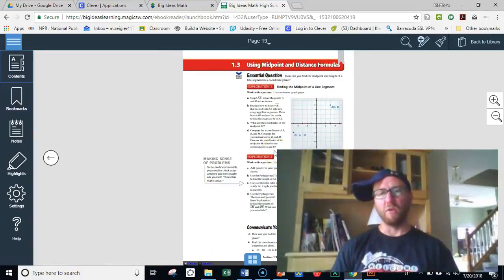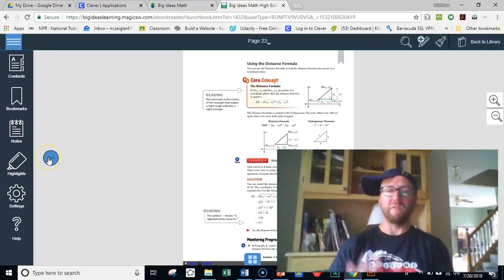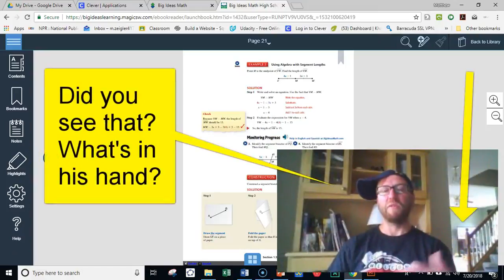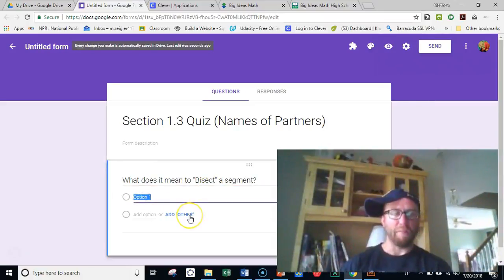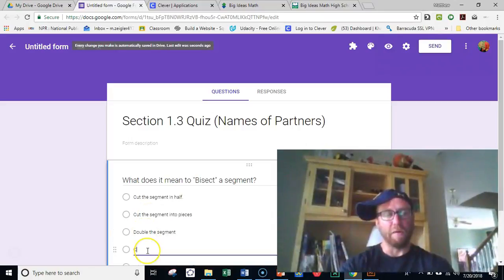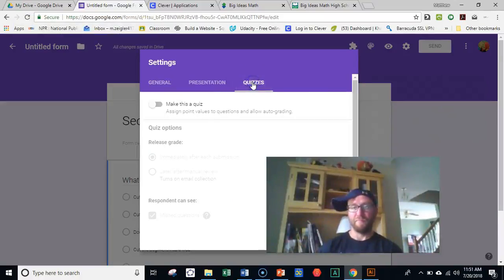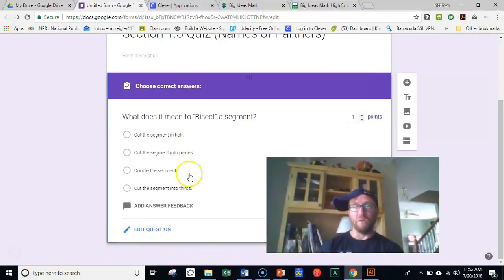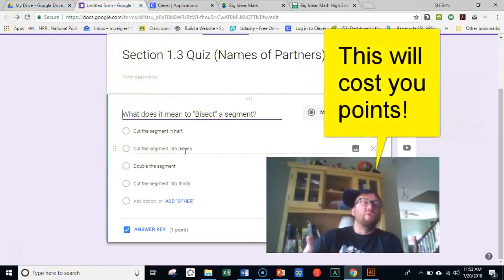Making a Section Quiz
Learn how to make a section quiz for class credit.